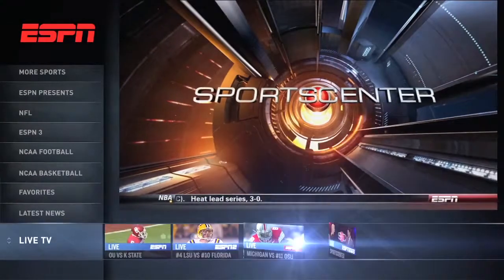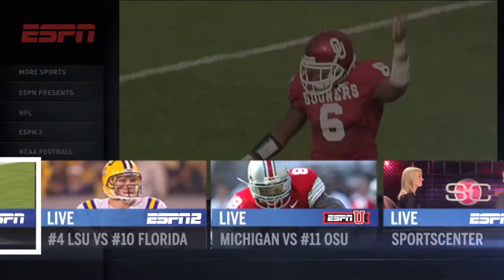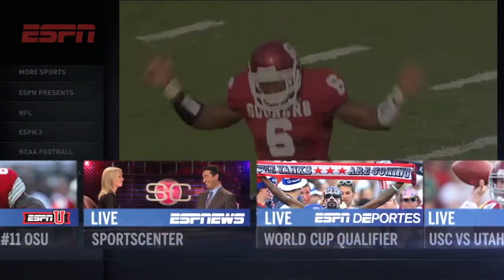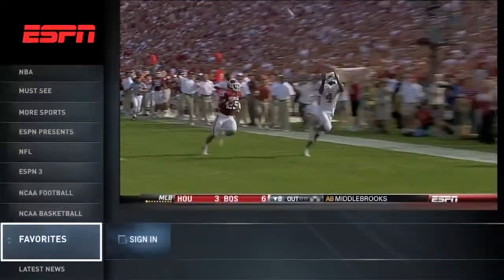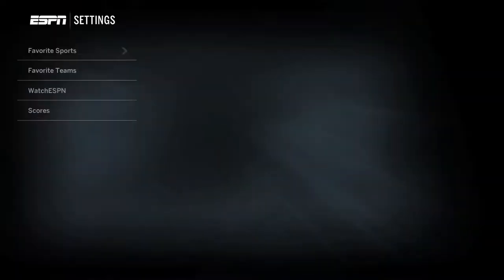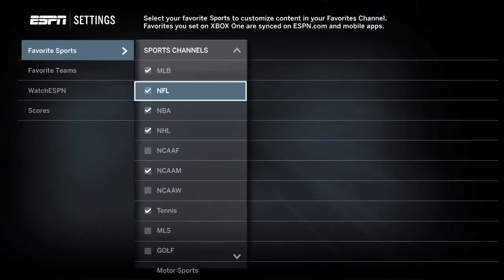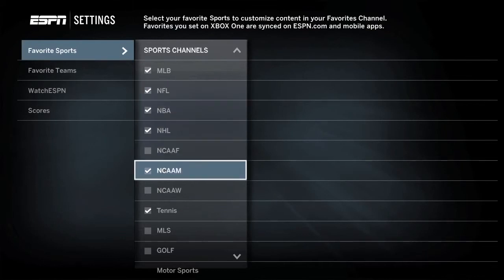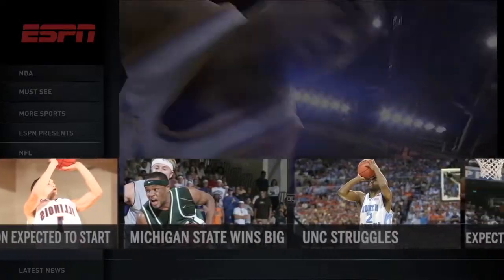Xbox One (Intro to ESPN on Xbox One)